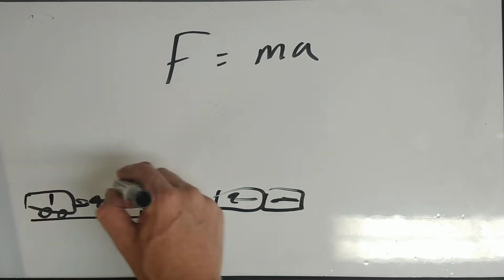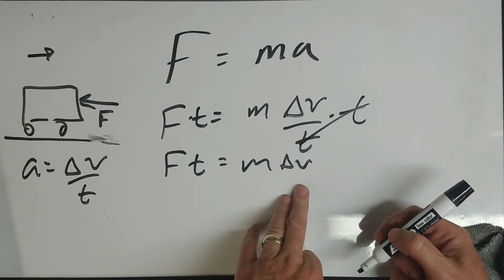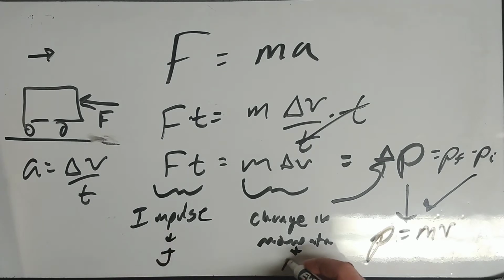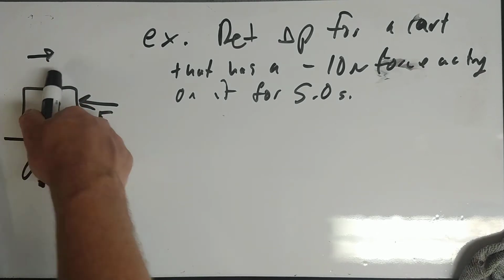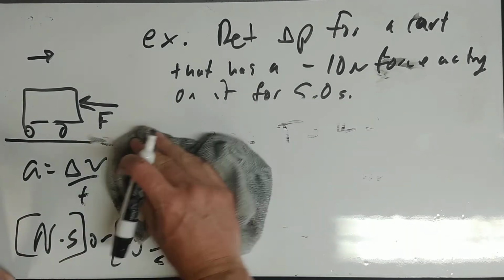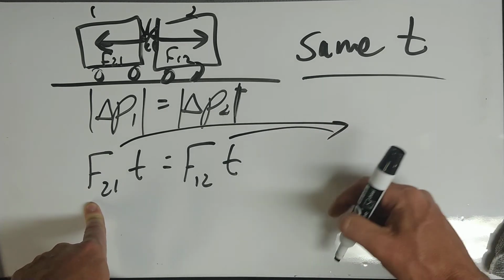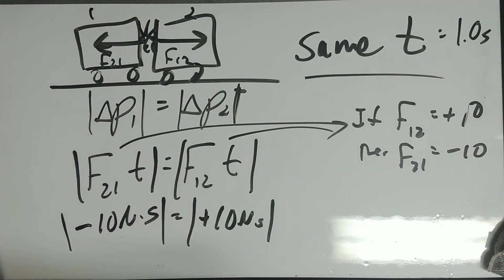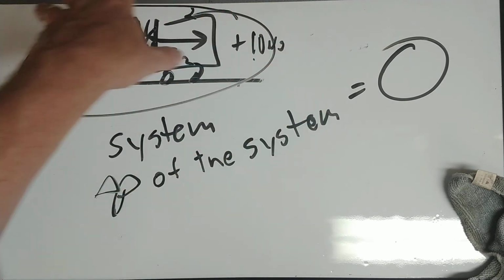Physics 11H - Impulse Momentum